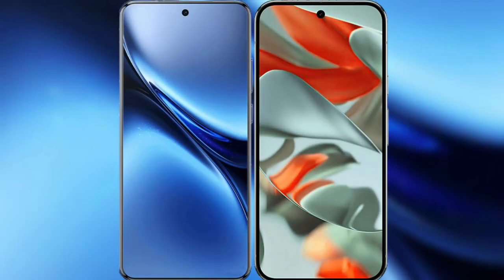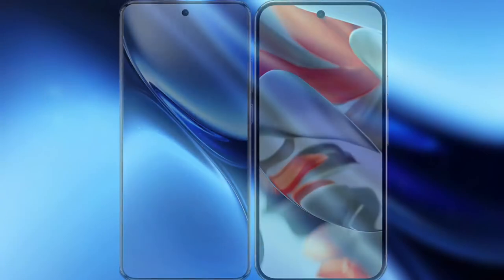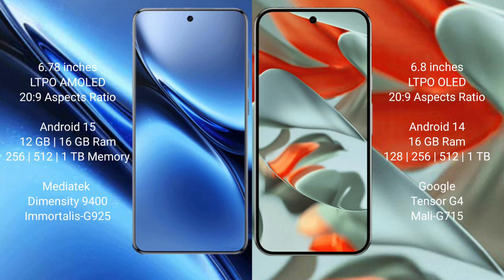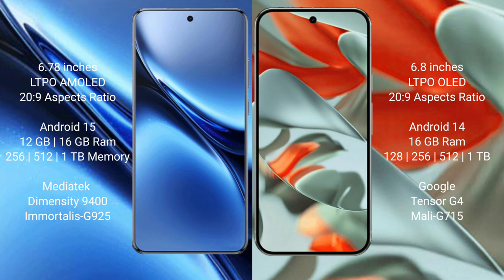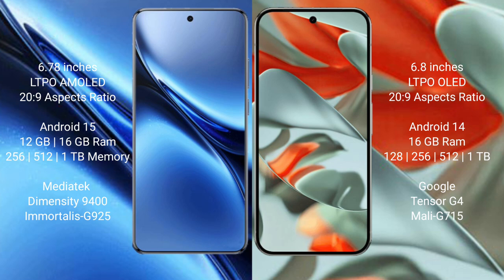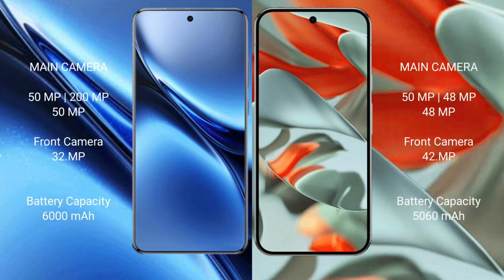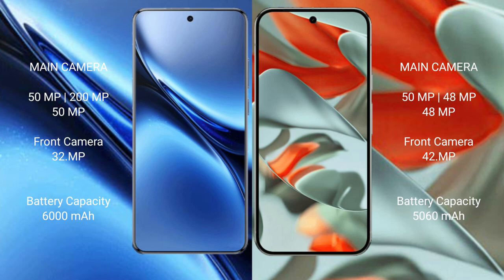Vivo X200 Pro vs Google Pixel 9 Pro XL Review